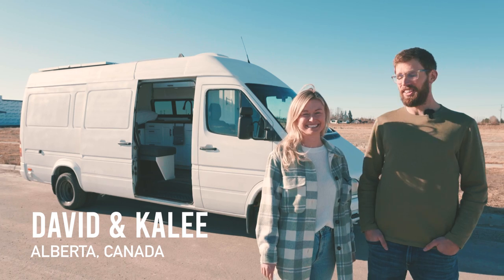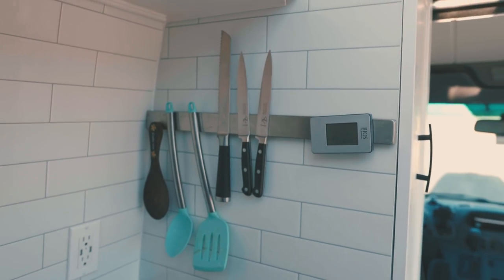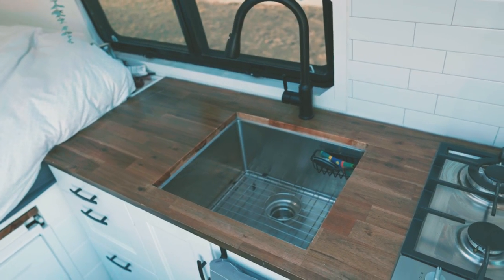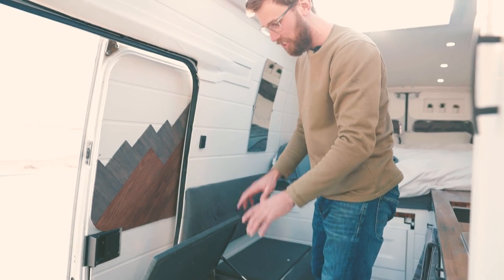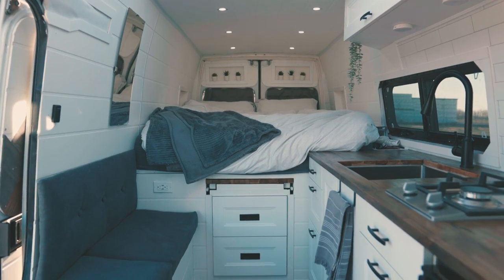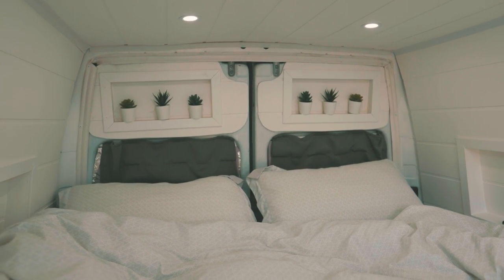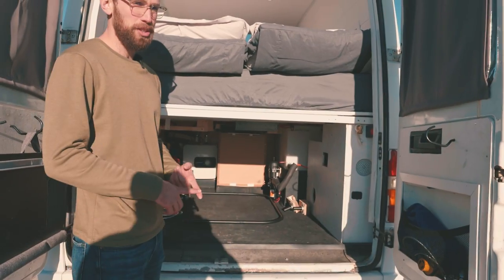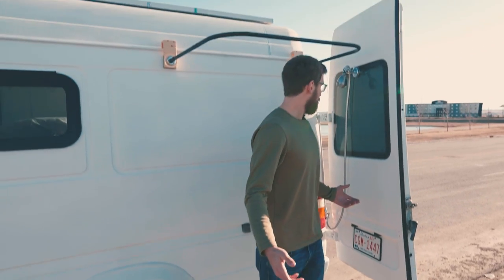Every Van NEEDS This Awesome Feature + Full Sprinter Build Van Tour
This T1N Sprinter Van Conversion has a very unique feature that makes this vehicle a true home. Take a peek inside as Cayleigh and David take you on a tour of their self-converted camper van.

00:00 Introduction
00:32 Kitchen
03:30 Bench Seat
04:39 Skylight
05:08 Storage
05:51 Bed
07:06 Exterior
07:37 Garage
08:29 Outdoor Shower
09:05 Final Thoughts